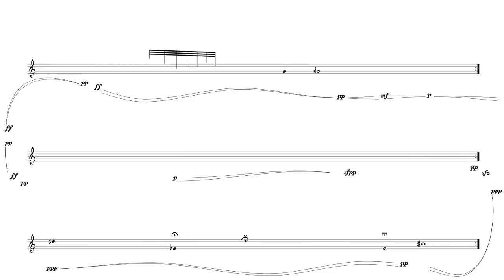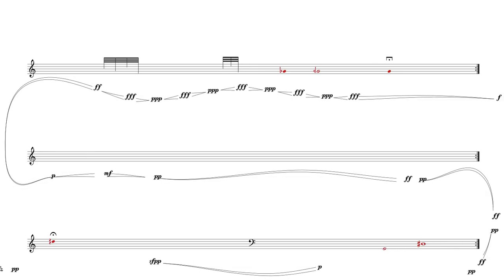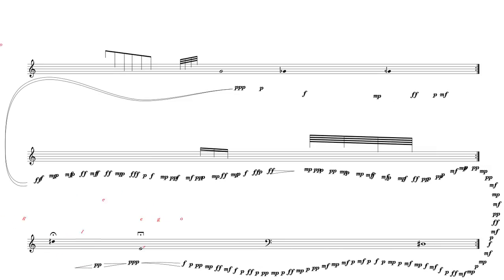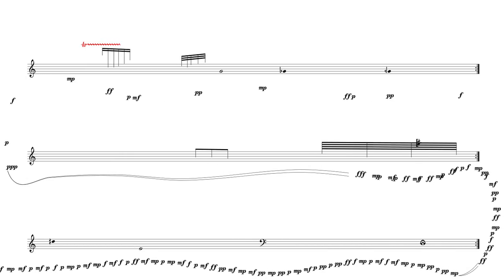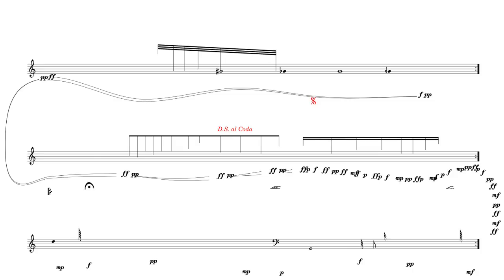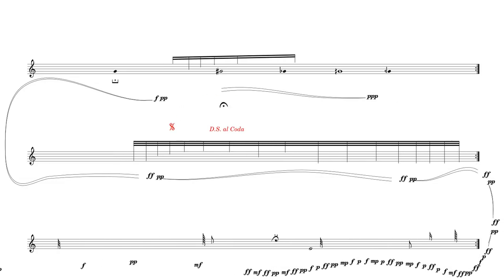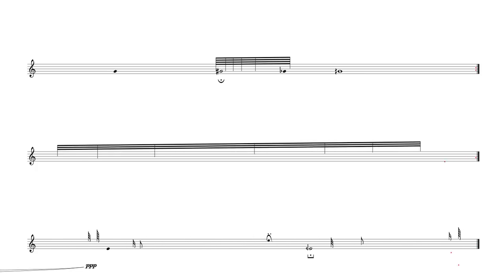patchy tutorial (english)